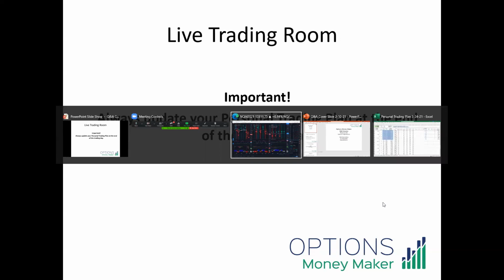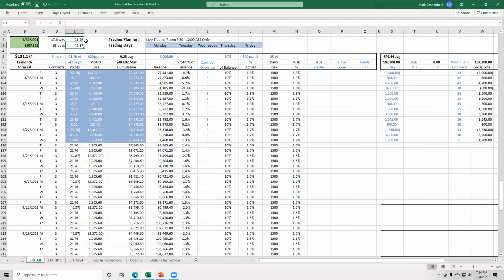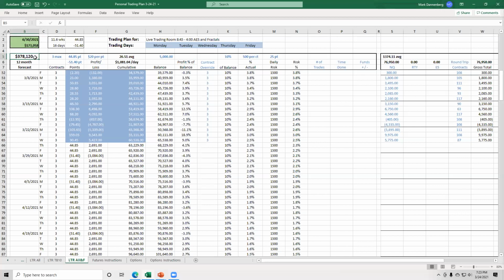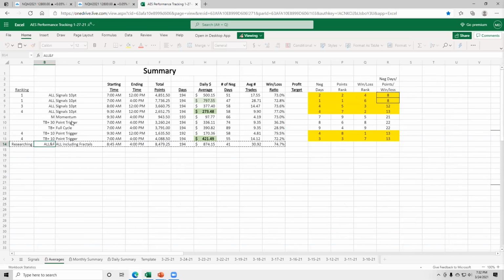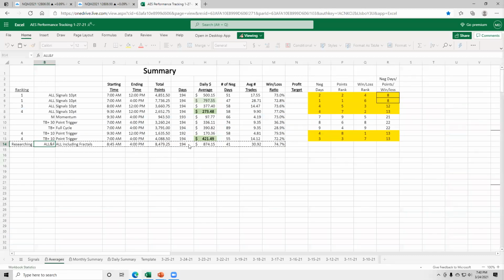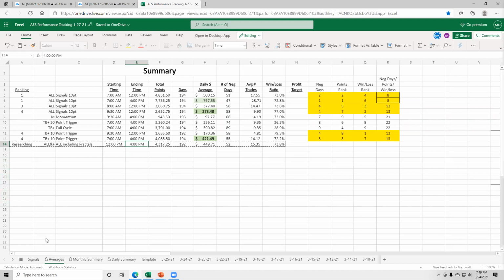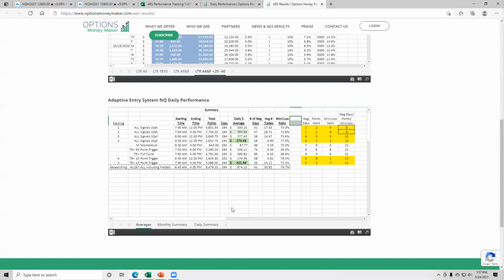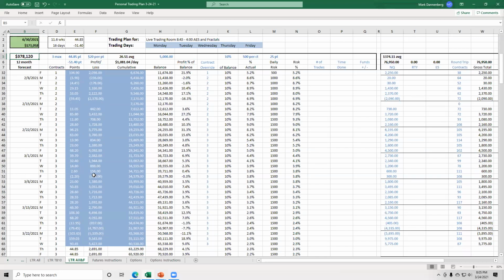Options Money Maker Q&A 3/24/21